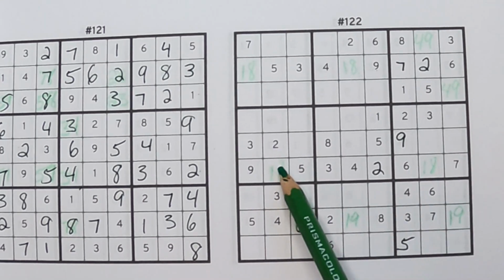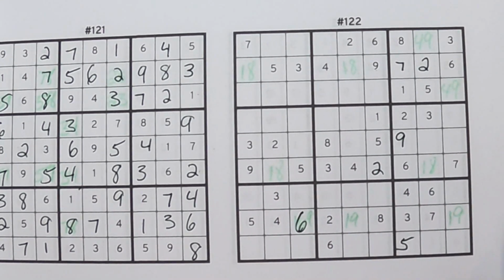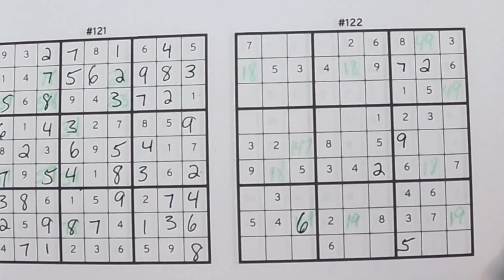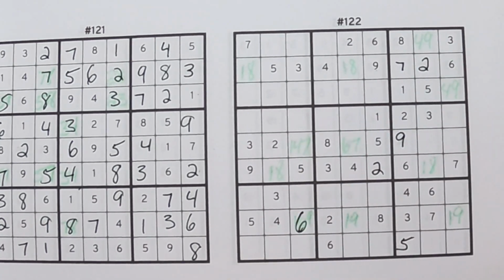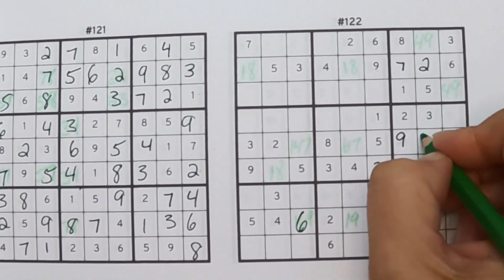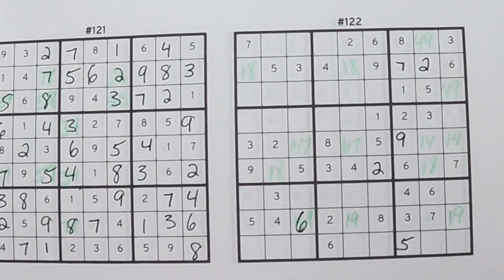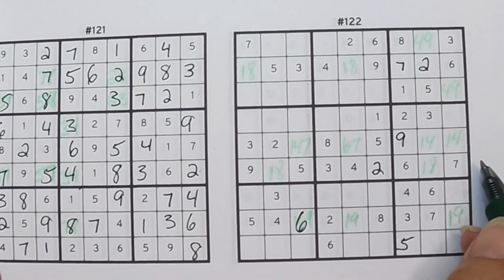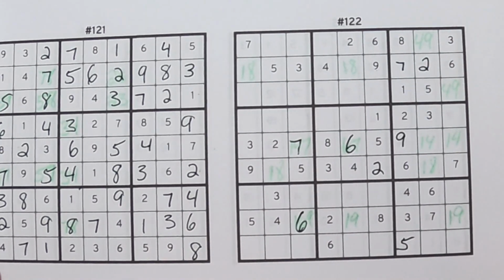Let's Sudoku! Volume 2 Puzzle #122